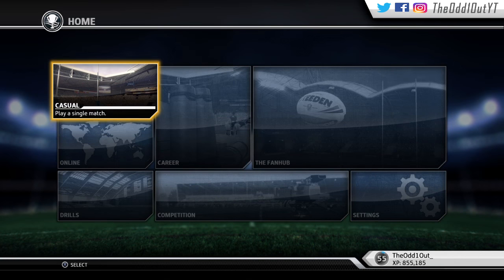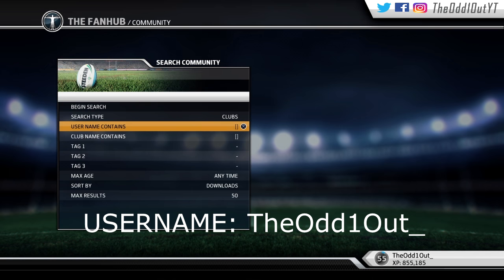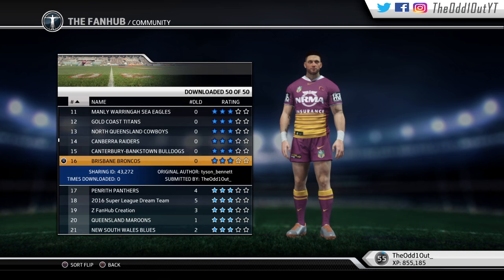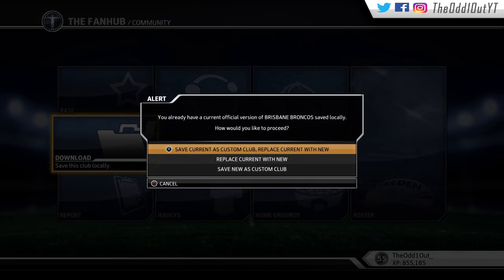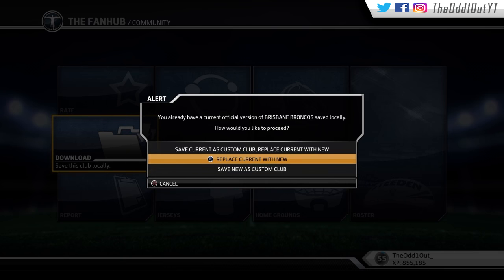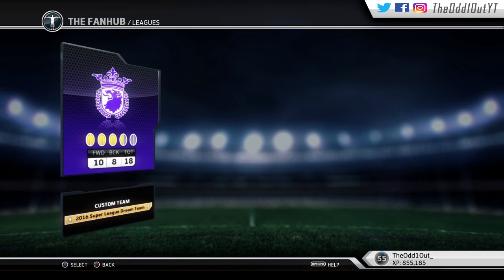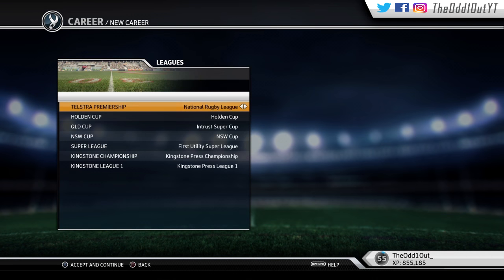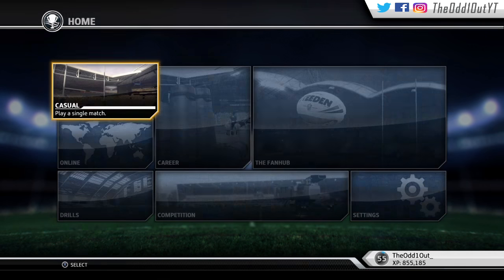RUGBY LEAGUE LIVE 3 - HOW TO GET 2017 NRL TEAMS TUTORIAL + 2017 PACIFIC TEST SQUADS